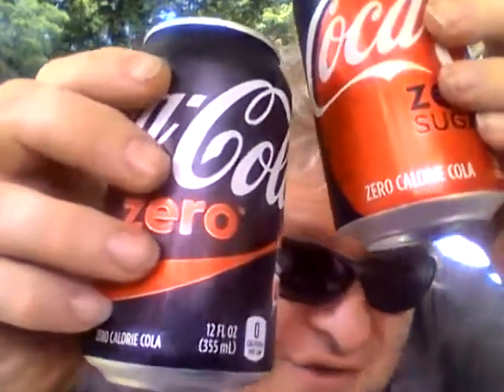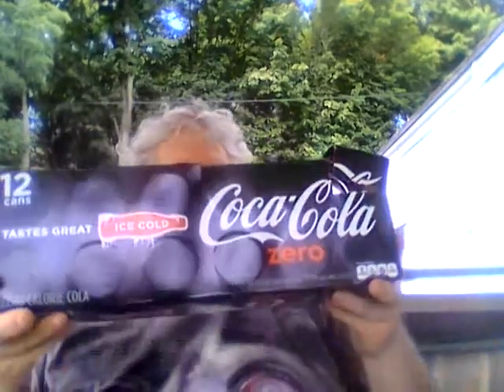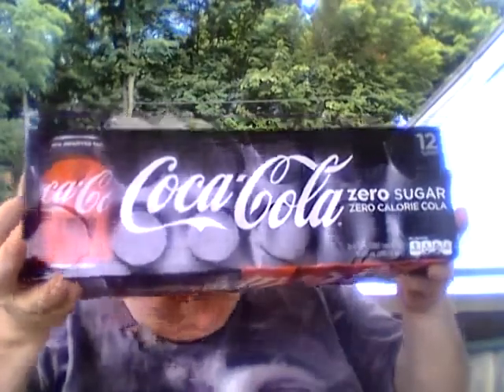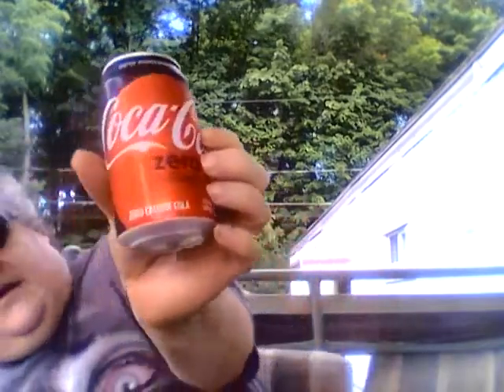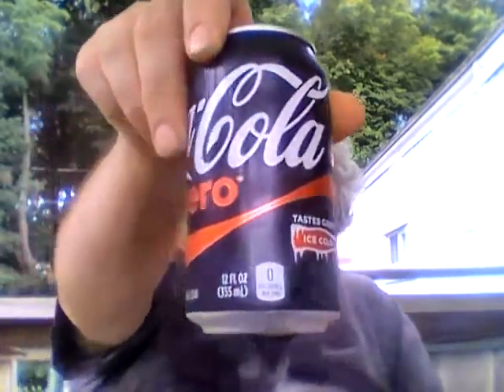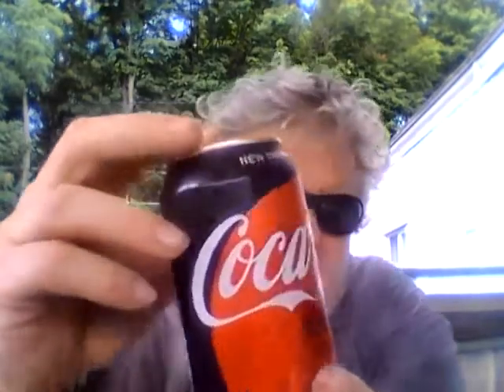Coke Zero Sugar vs Coke Zero (can I taste the difference between the two?)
I see if I can find a difference between the new coke zero sugar & the old coke zero. Or are they both the same?